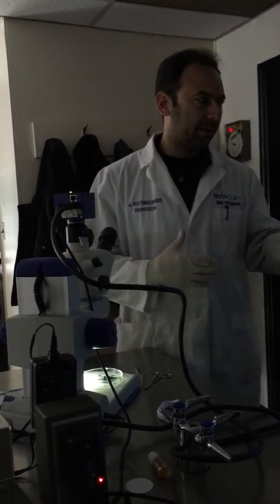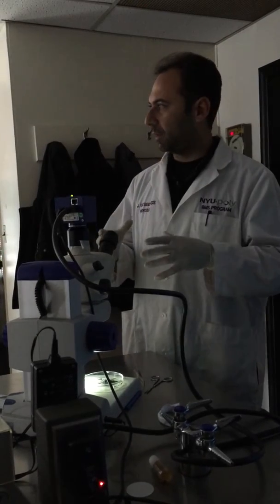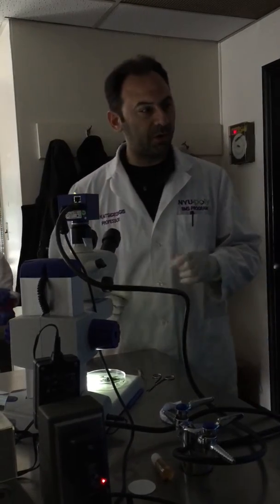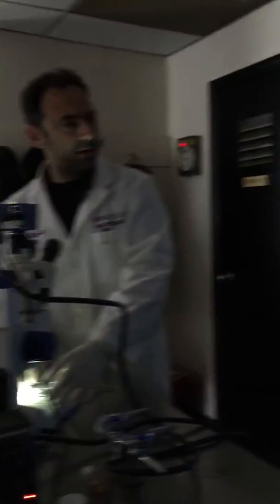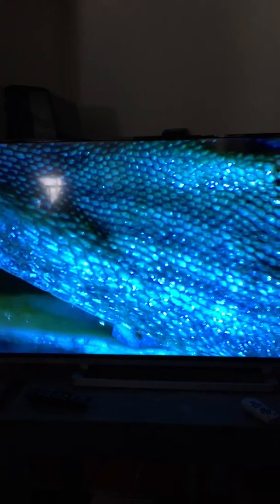Lizard Hyoid Bone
Bio 114 -- Lizard Dissection: Hyoid Bone